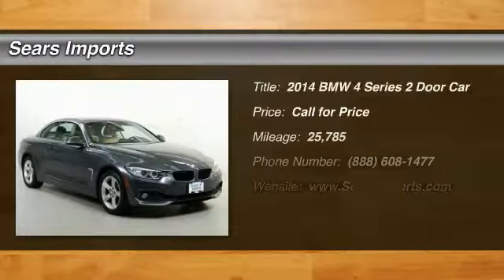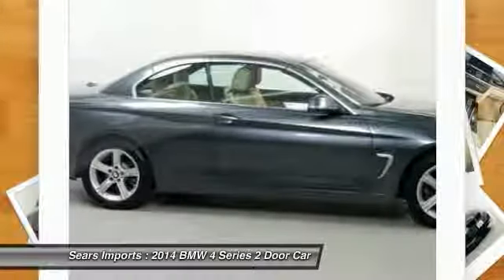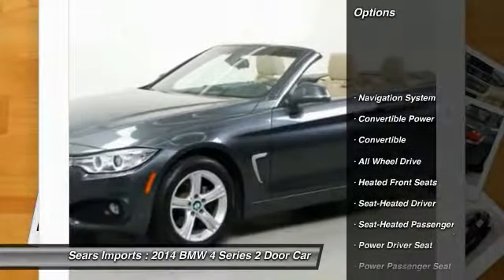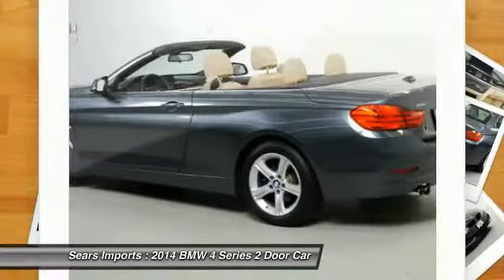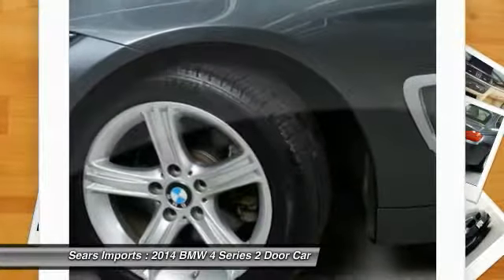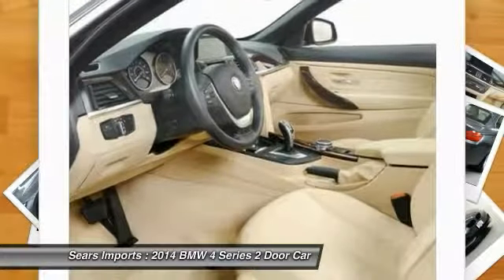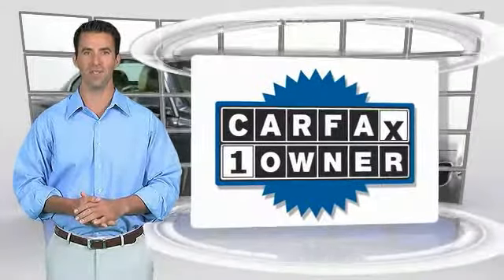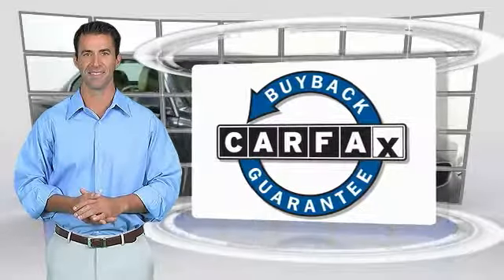2014 BMW 4 Series 428i xDrive Minnetonka Minneapolis Bloomington,MN 4595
Sears Imports
13500 Wayzata Blvd

Please contact Jon Kutsch regarding this One Owner BMW 428i xDrive convertible. Full BMW warranty including free service. Perfect Carfax.  This convertible is nicely equipped with features such as Cold Weather Package (3-Stage Heated Front Seats, Heated Steering Wheel, Neck Warmer, and Retractable Headlight Washers), Driver Assistance Package (Park Distance Control and Rear-View Camera), Premium Package (Comfort Access Keyless Entry, Dakota Leather Upholstery, Power Lumbar Support For Front Seats, and Satellite Radio), Advanced Real-Time Traffic Information, BMW Online & BMW Apps, Convertible HardTop, Dark Burl Walnut Wood Interior Trim, Electronic Stability Control, Enhanced USB & Bluetooth w/Smartphone Integration, High intensity discharge headlights: Bi-xenon, Instrument Cluster w/Extended Contents, Navigation System, and Remote Services.